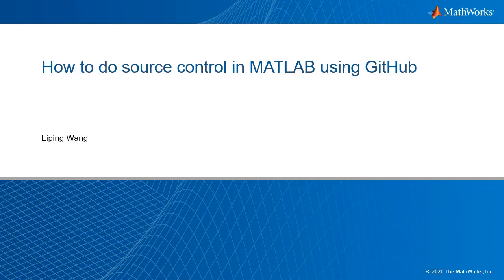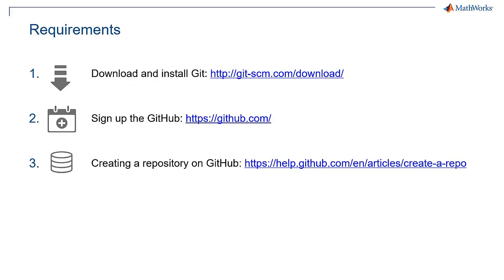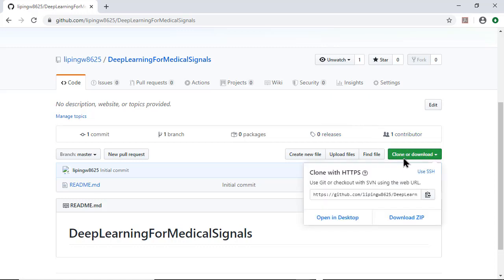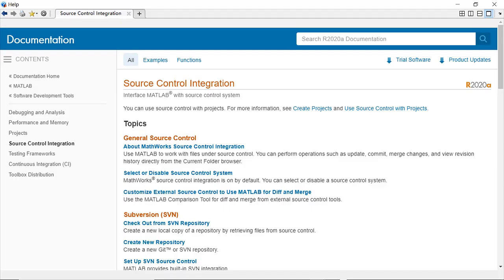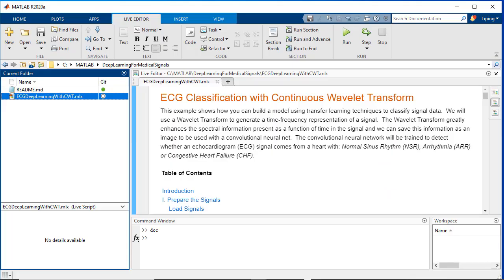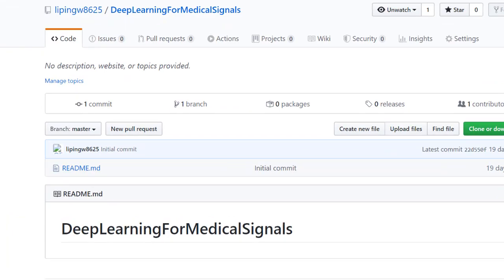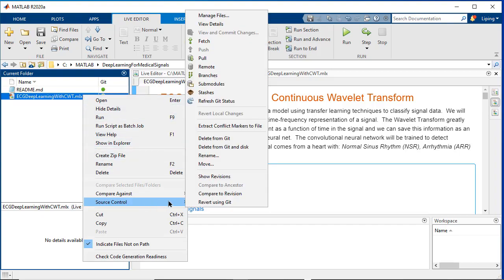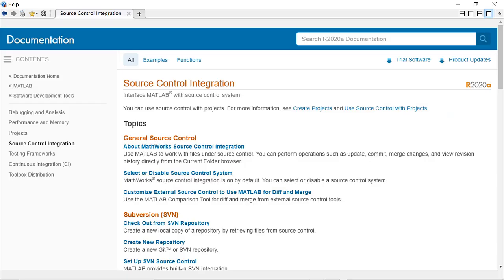How to Use Source Control in MATLAB with GitHub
This video highlights how to use the interactive menu in MATLAB® for source control with GitHub. You’ll learn the things you need to prepare, and then you’ll see the basic workflow for performing source control in MATLAB using GitHub. Lastly, you’ll learn about the functions for branching and merging.

Additional Resources